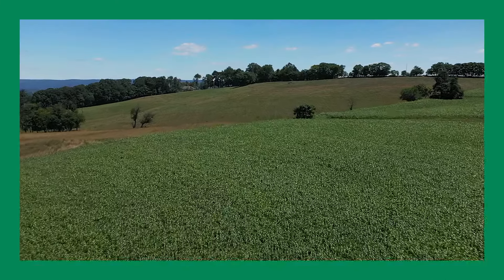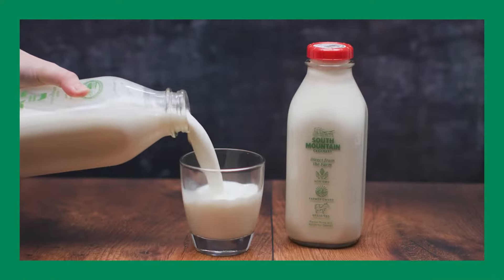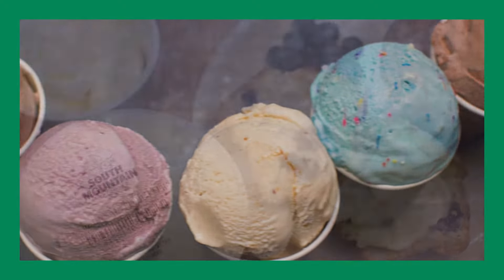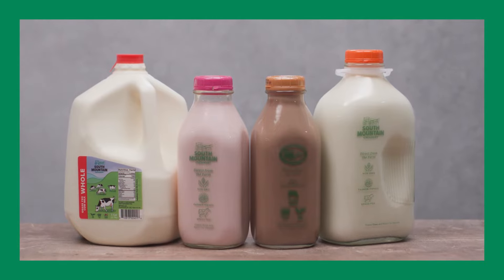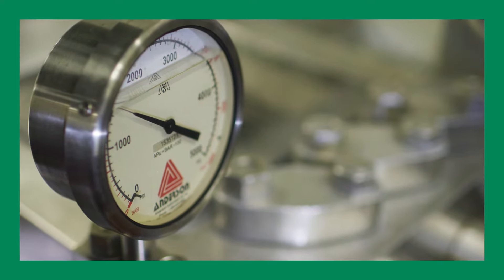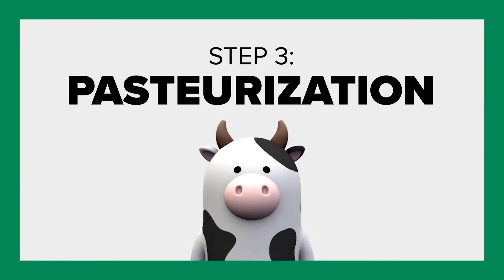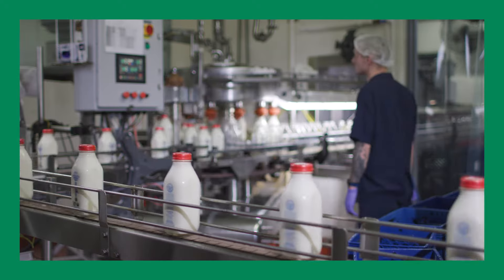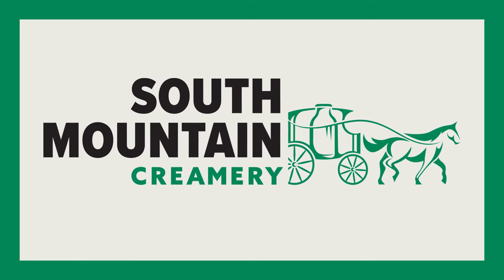South Mountain Creamery: How Farm-Fresh Milk is Made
You think you may already know how milk is made, but just in case you don’t, let us walk you through it!

Follow along as we take you through the process of making farm-fresh milk, right here on our farm. Within 12 hours of coming from the cow, our milk is minimally processed and bottled here on-site. It’s pasteurized and homogenized, and then bottled in glass bottles to be delivered to our customers. It doesn’t get fresher than that!